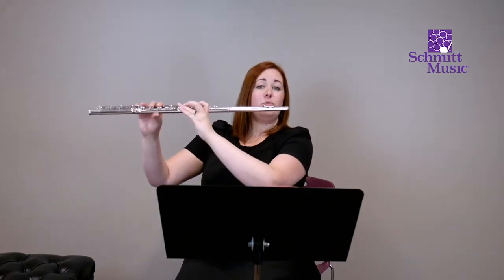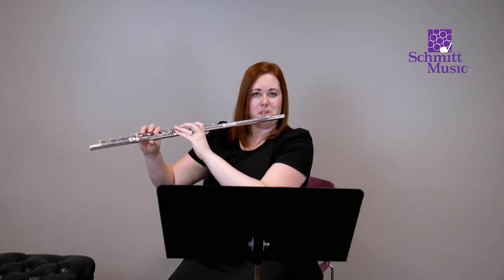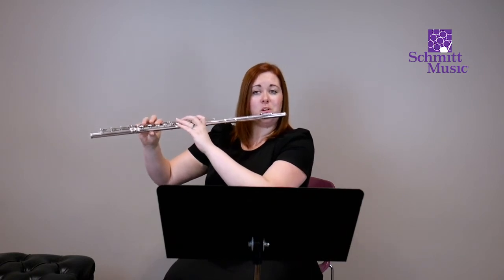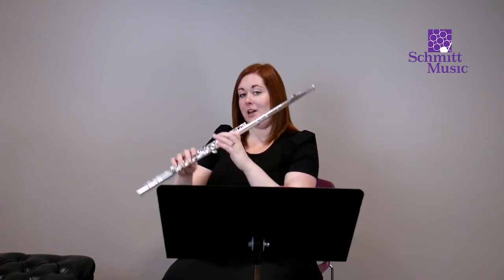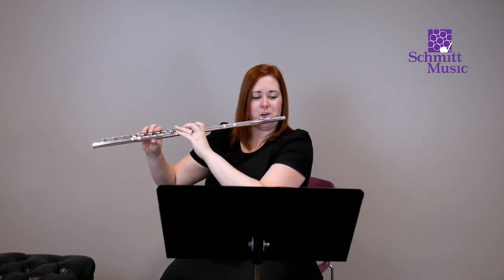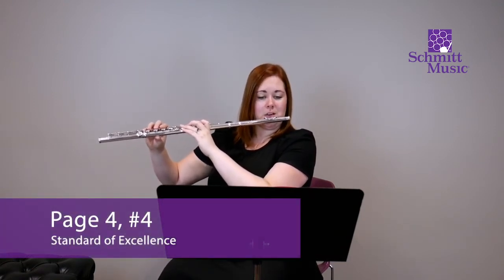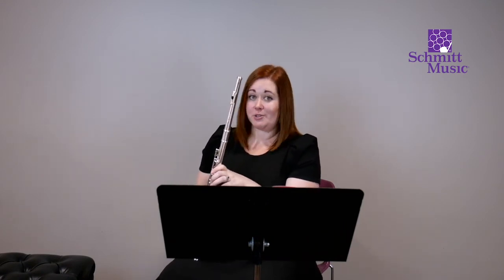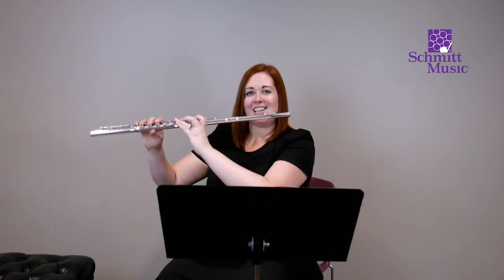1st Lessons: Flute – Standard of Excellence, Page 4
Page 4 – Standard of Excellence: Flute, Book 1

Schmitt Music Flute Specialist, Dr. Rachel Haug Root, presents PAGE 4 of the "Standard of Excellence" band method book for flute. Beginning flutists can follow along in their method book and practice with our experts in this "Getting Started: 1st Lessons" series.

Kickstart your musical journey!